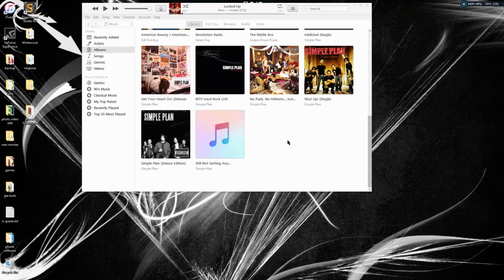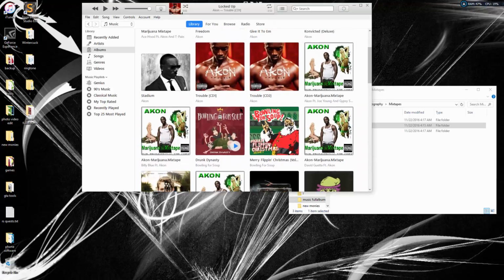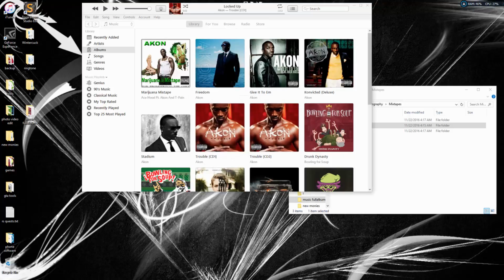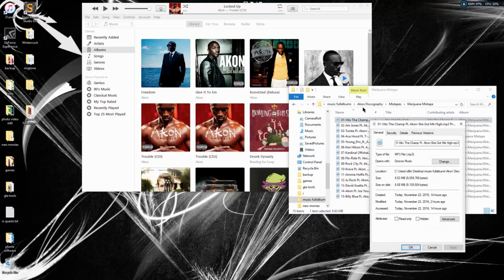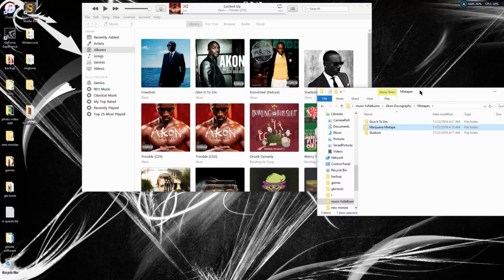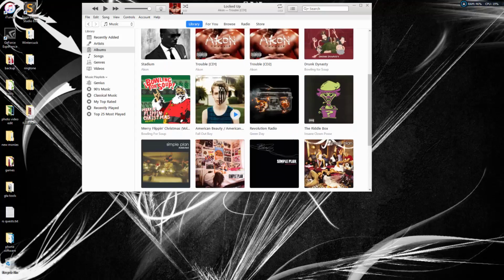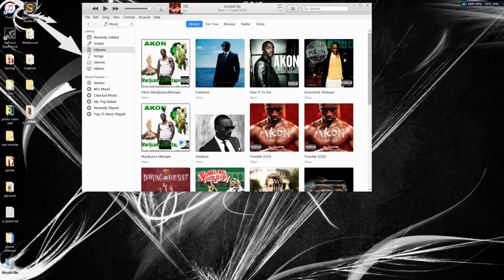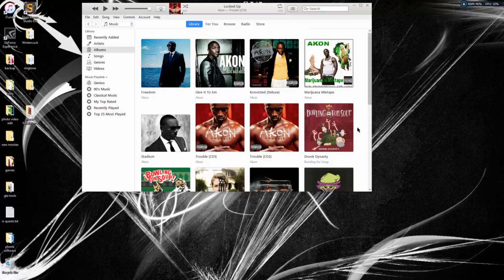itunes duplicate album fix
still working